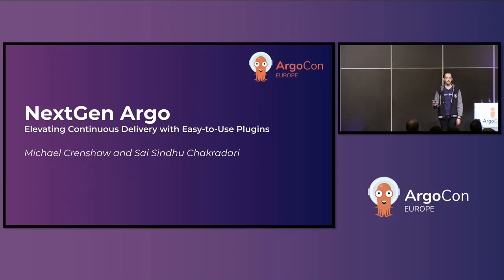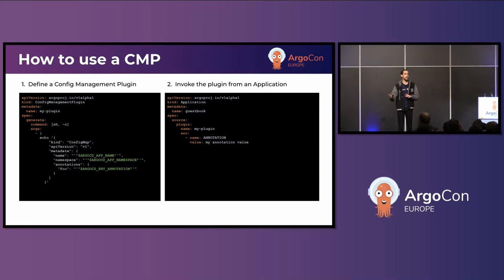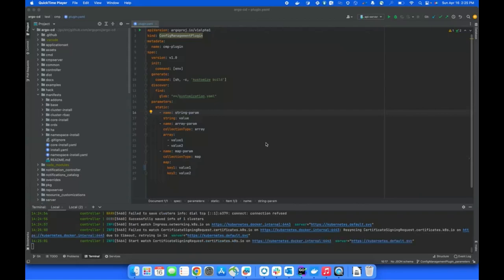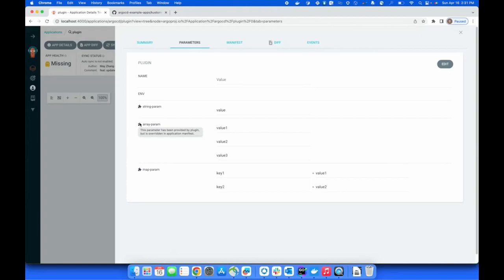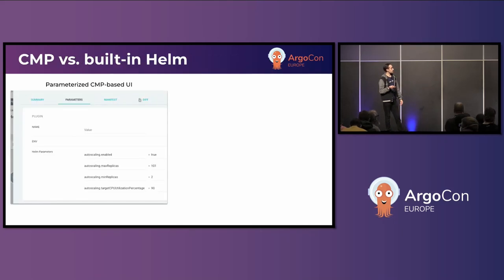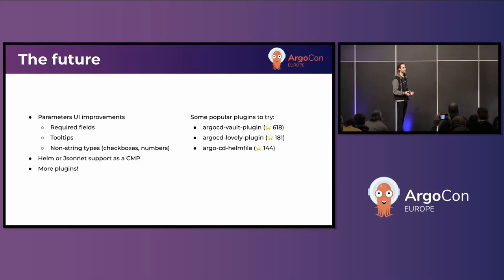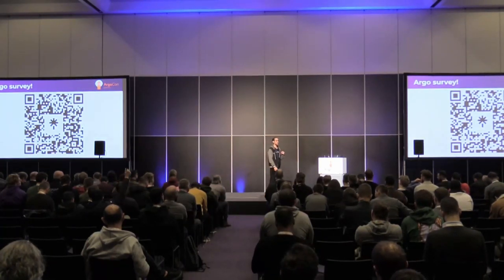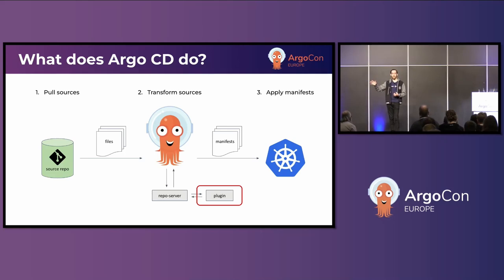NextGen Argo: Elevating Continuous Delivery with Easy to... Michael Crenshaw & Sai Sindhu Chakradari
NextGen Argo: Elevating Continuous Delivery with Easy to Use Plugins - Michael Crenshaw & Sai Sindhu Chakradari, Intuit

Does Argo CD do 95% of what you need it to do, but you need help with the other 5%? Maybe you need to inject secrets in your manifests or do some post-processing. Or maybe you’re just not sure Argo CD can fit into your existing environment of custom tooling. Argo CD plugins are a great way to solve these edge cases, and they’re getting a huge improvement in 2.7! Come see how brand-new full UI support can give your Argo CD plugin users a first-class experience. If you use, contribute to, or maintain an Argo CD plugin, this session will show you what the future will look like for these tools. If you are considering using Argo CD plugins, you’ll learn how they are configured and the kind of problems they can solve.